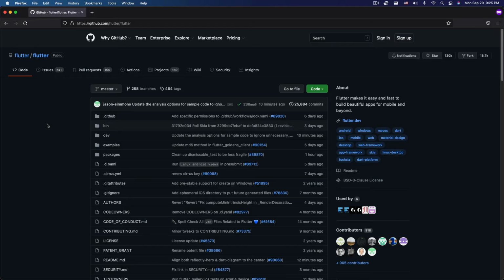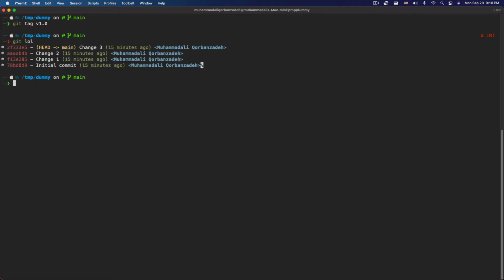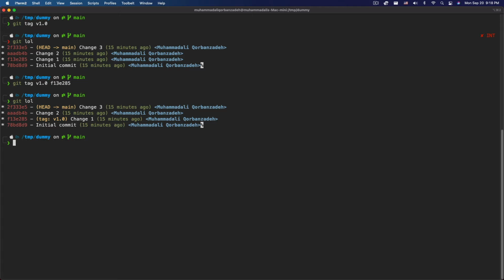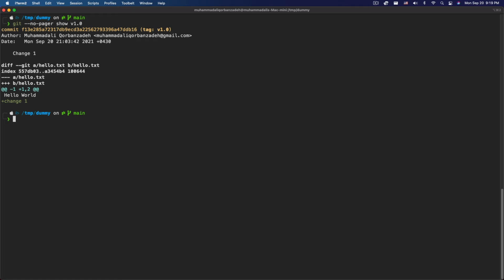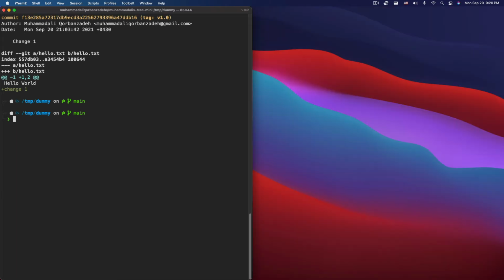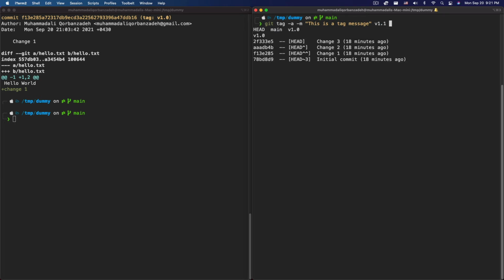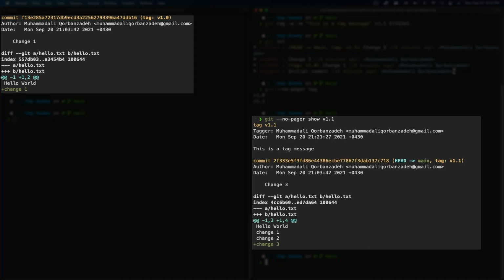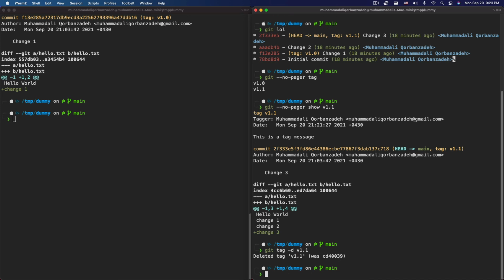Git Tags || Annotated Tags vs Lightweight Tags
Tags are a way to mark specific points in the history of your project's repository, like the release of a new version of the project!

In this tutorial, we will learn how to create, list, and delete tags!

Timestamps:

0:00 - Intro
0:19 - Why do we need tags?
0:35 - Lightweight tags
1:46 - Types of tags
2:02 - Annotated tags
3:12 - Deleting tags
3:31 - Outro